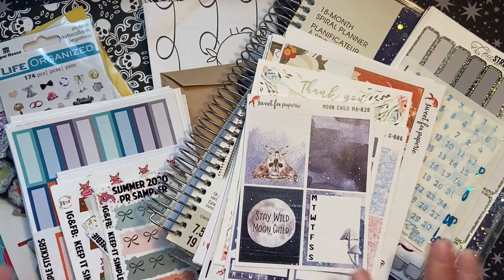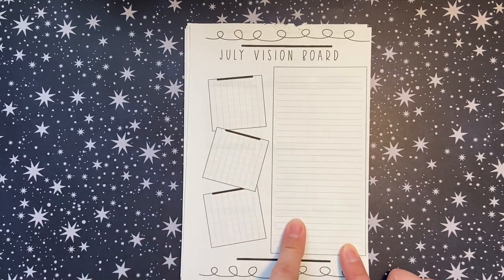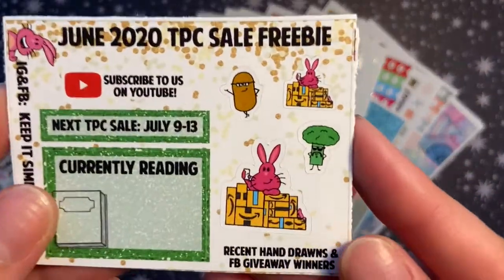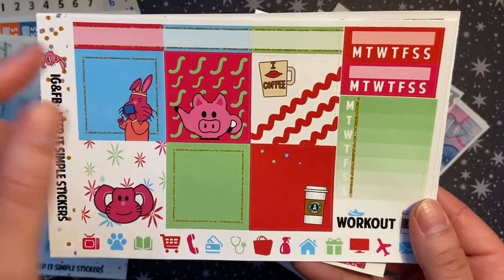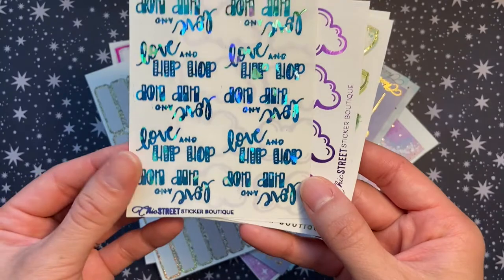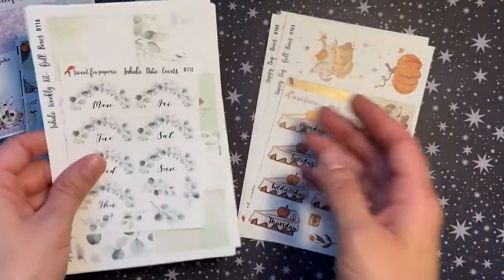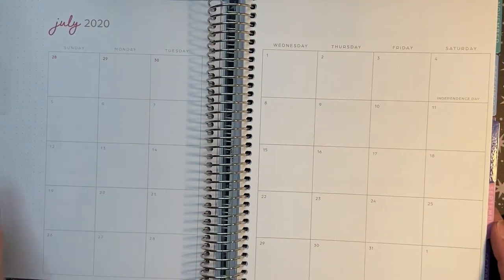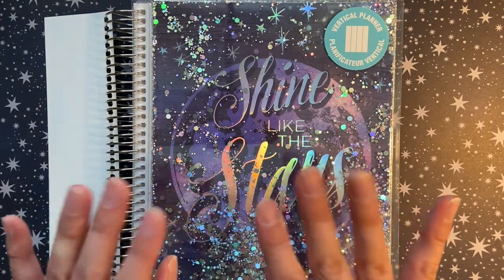Planner & Stationary Haul - July 2020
I received so many goodies thus far in July and the 2nd part of June, that I wanted to film them in a haul video that wouldn't get too long! Please feel free to check out these wonderful shops that I purchased from!

The Penny Pages
The Napping Bunny